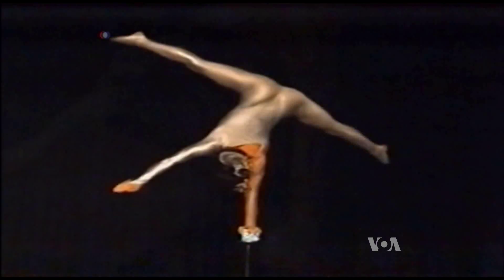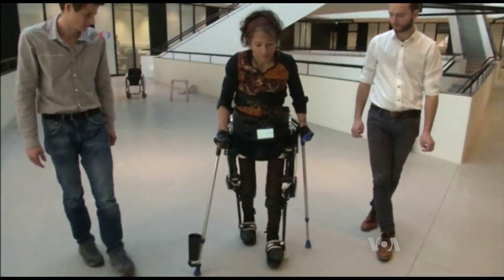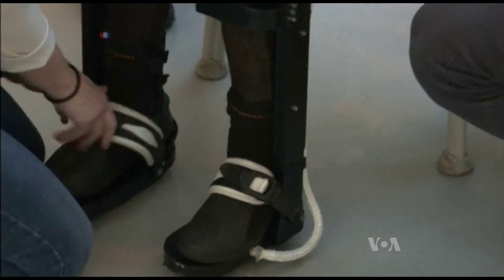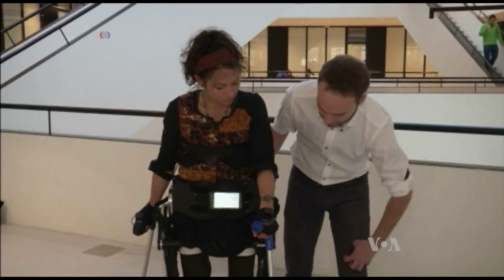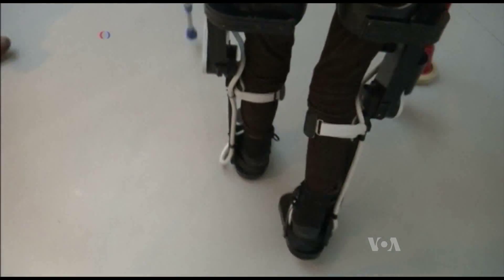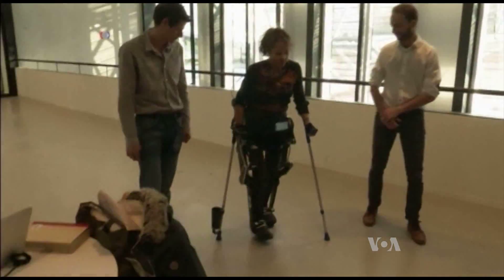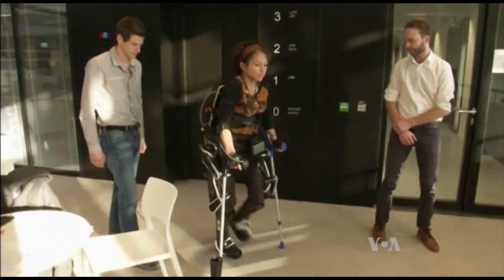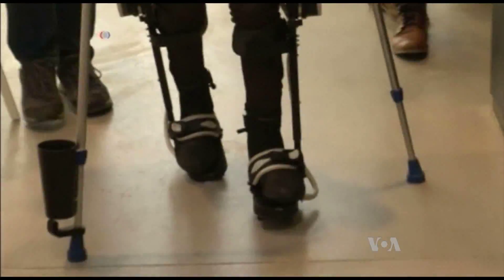Lightweight Exoskeleton Lets Paraplegic Walk Again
On her website, former acrobat Silke Pan has a quote that says: "You are stronger than you ever expected!" She's had to be. After working as a professional acrobat for years, she was sidelined in 2007 when a fall left her unable to use her legs. Now she is walking again, thanks to a new modular lightweight exoskeleton. VOA's Kevin Enochs reports.